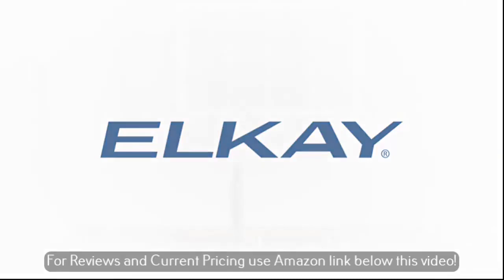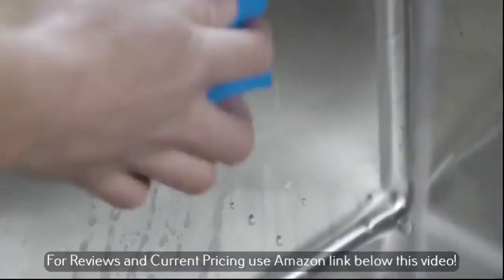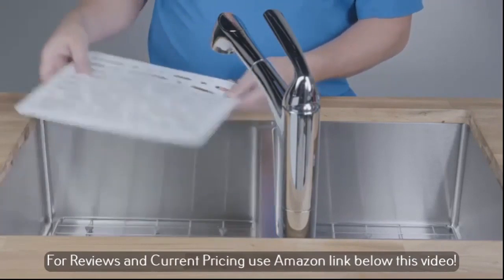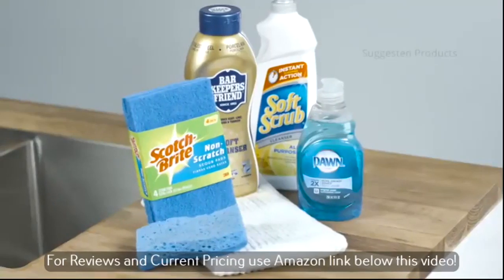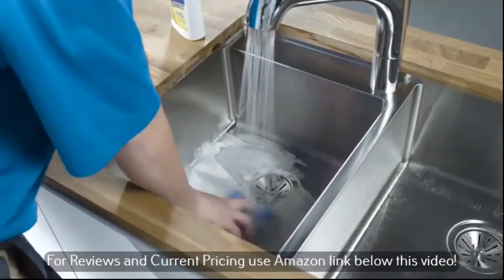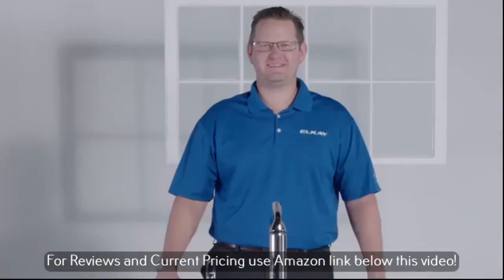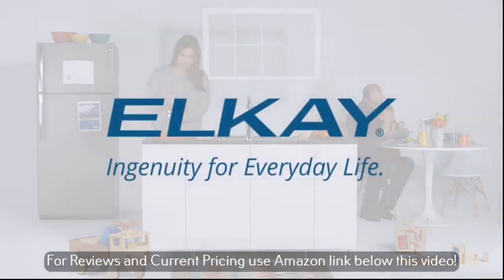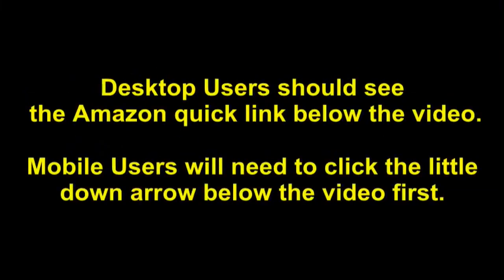Utility Utility Sink, 1-Compartment 12" Deep Bowl, No Drainboards, 27 (L) X 27.5 (W) X 42. HDVSN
Detail & Price:

* Orther Product Search